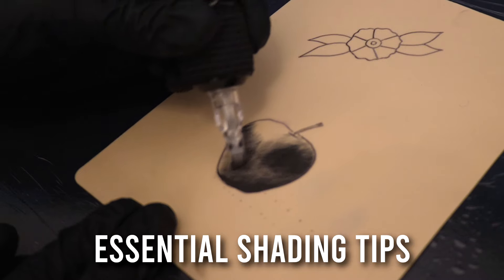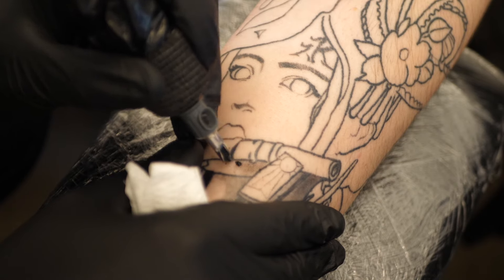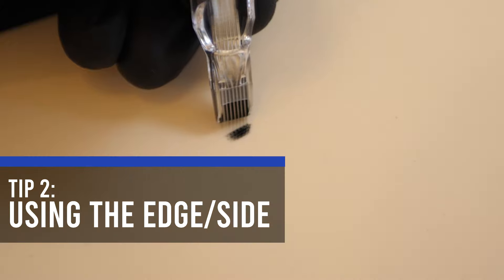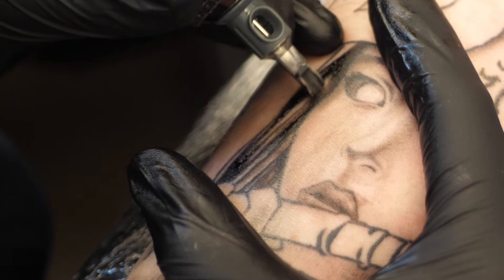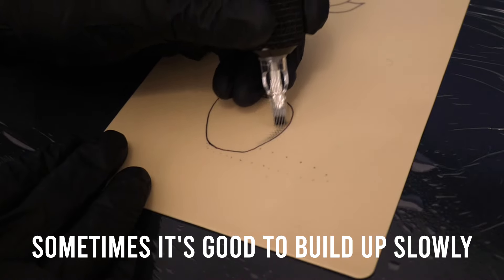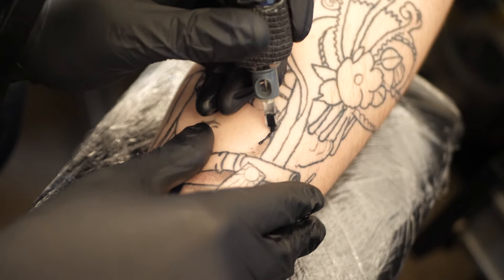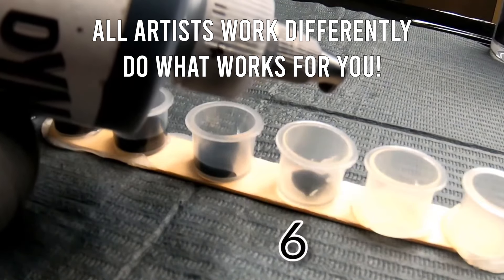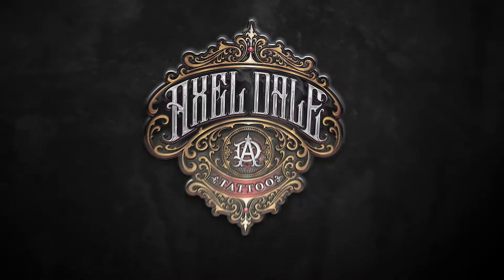5 Tattoo Shading Tips Essential to Improving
Learn how to shade your tattoos with these 5 essential tips.
Packed with insightful tattooing techniques, this video tutorial will guide you to mastering the art of shading. Whether you're aiming for smoother blends, uniform transitions or just looking at how to improve. Take your shading to the next level!
Track 2: All I Am - Dyalla

Chapters:
0:00 5 Essential Tips to Improve Your Tattoo Shading
0:11 Tip 1: 25 Degree Angle Magnums
1:07 Tip 2: Using The Edge/Side
2:05 Tip 3: Starting Light
3:04 Tip 4: Using 3 Tones
3:24 Tip 5: Using a Round Liner